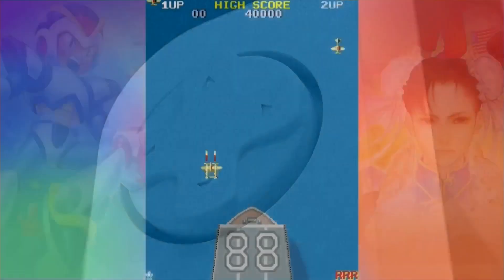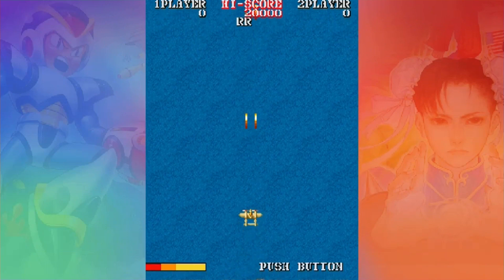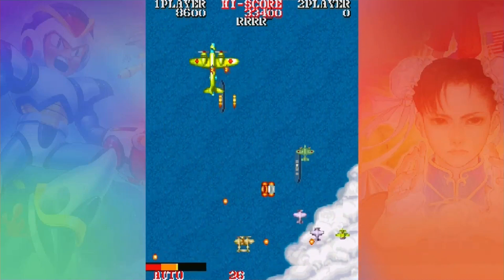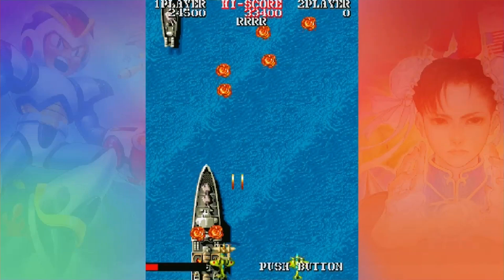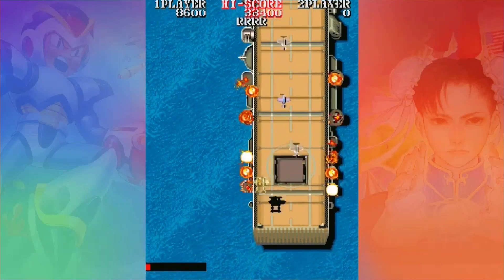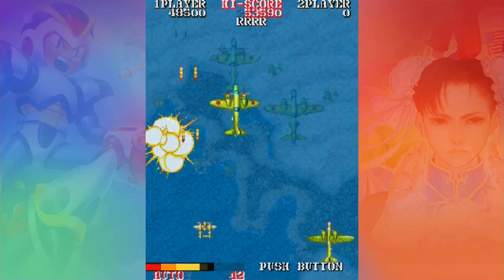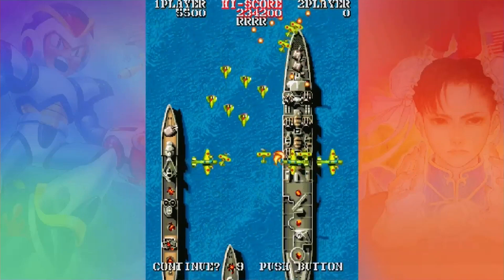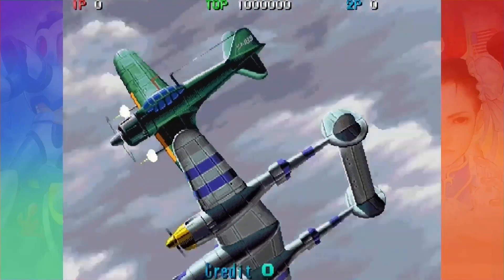1943 Review (EXP Capcom Collection)